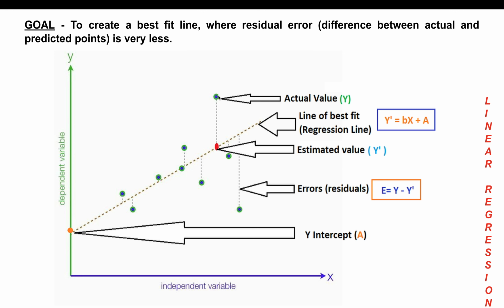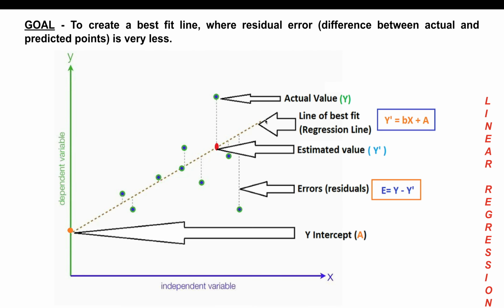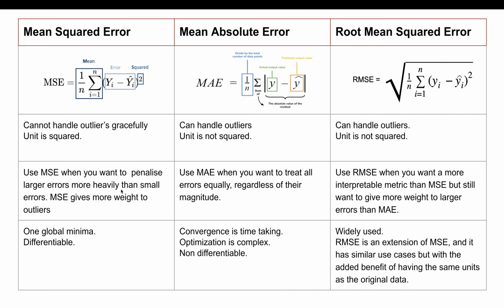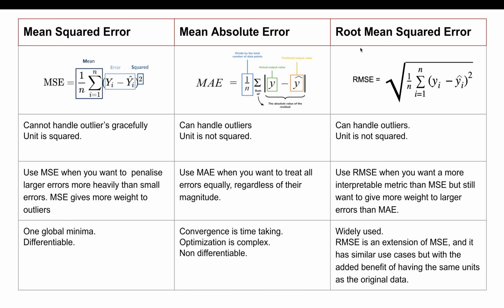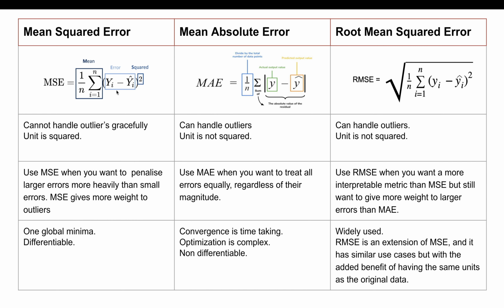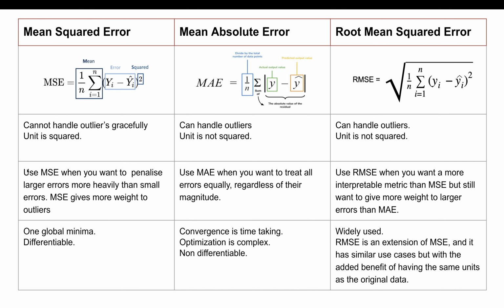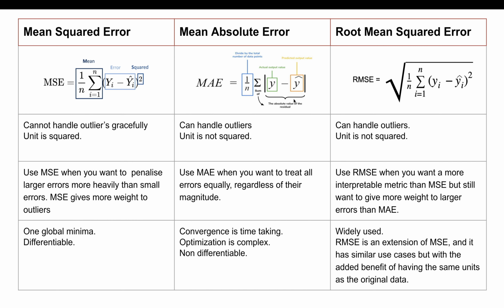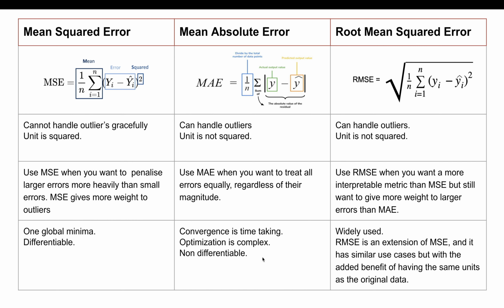Mean Squared Error[MSE],Mean Absolute Error[MAE],Root Mean Squared Error[RMSE]